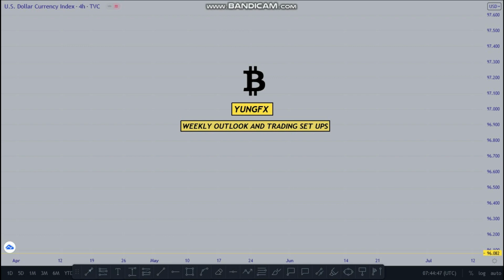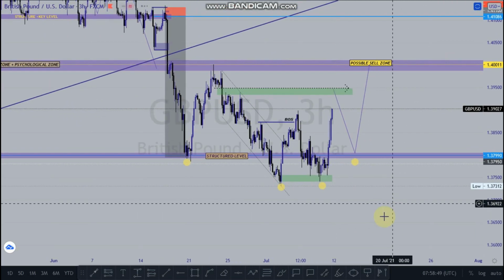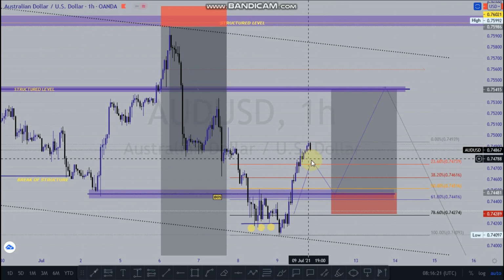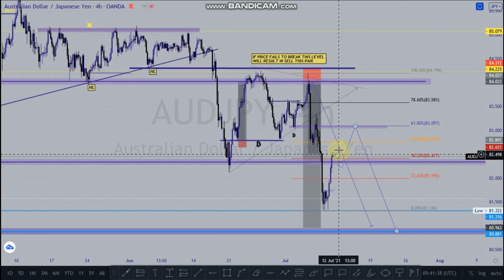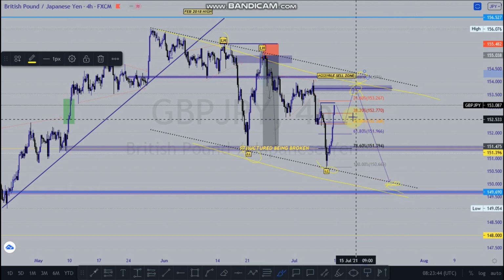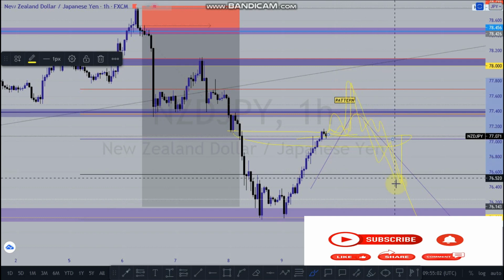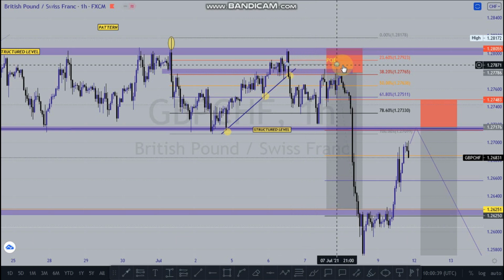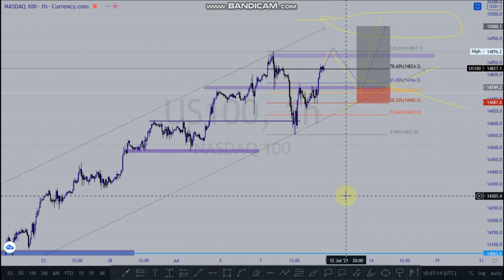FOREX WEEKLY SET~UPS AND TRADING IDEAS ||TECHNICAL ANALYSIS || PRICE ACTION forex forextrading📈📉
MY WEEKLY OUTLOOKS ON

HELLO TRADERS THIS IS THE SECOND EDITION OF MY WEEKLY OUTLOOK AND TRADING SET UP .WHERE I COVER || KEY LEVELS || MARKET STRUCTURE || PATTERNS AND || SUPPORT AND RESISTANCE

Recommended Broker;

AND BY SHARING IT TO MORE PEOPLE AND BY DOING THIS THAT WILL EMPOWER ME TO PROVIDE MORE CONTENT 🎤🎯